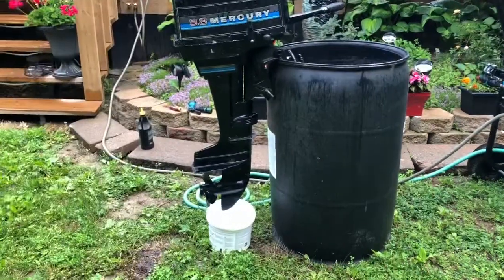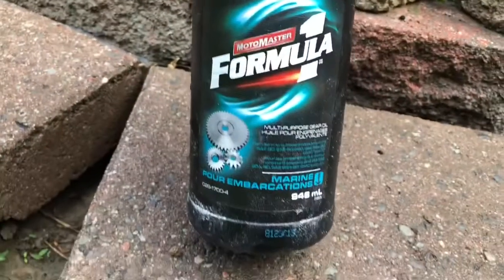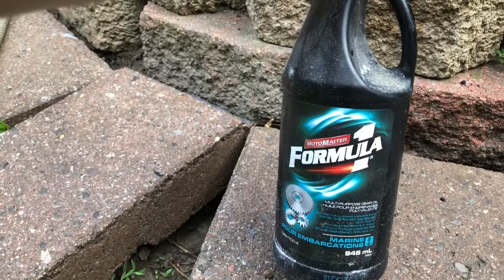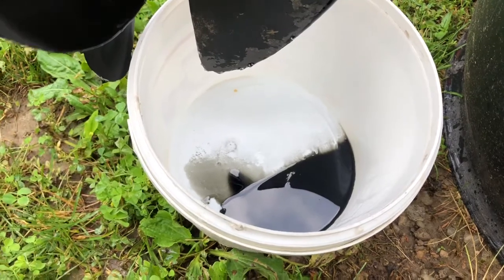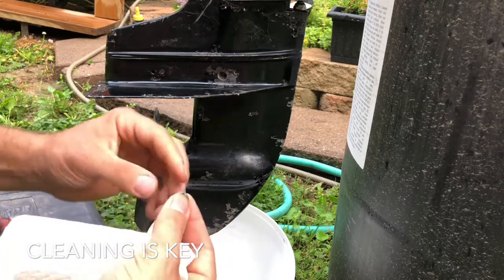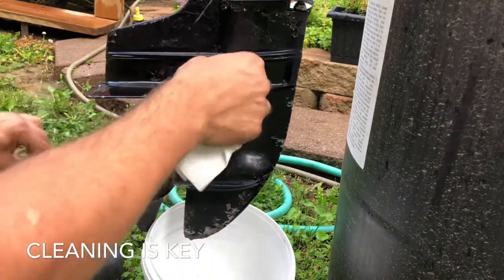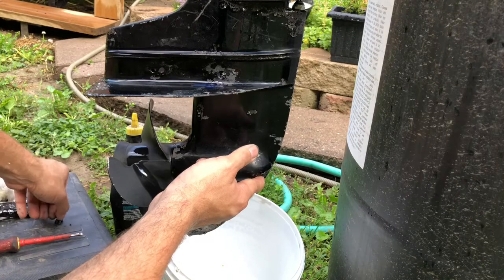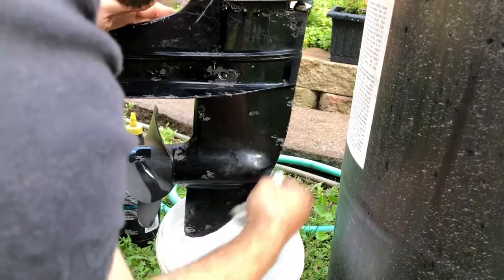Outboard Lower End Gear ⚙️ Oil Change Plus Tip / Trick To Water 💧 Tight Seal 🧐